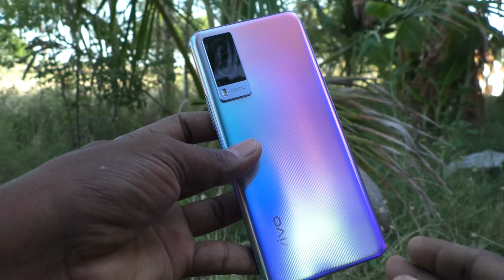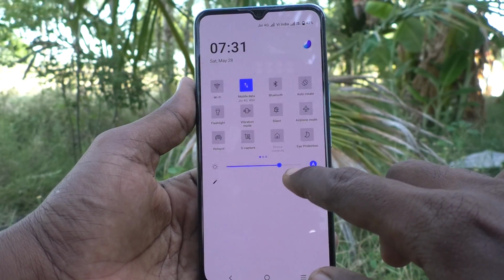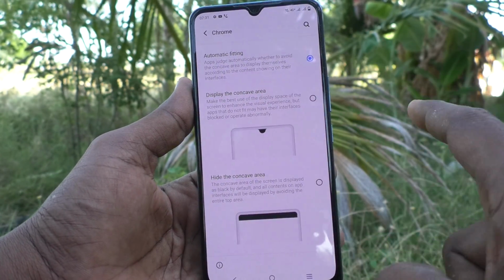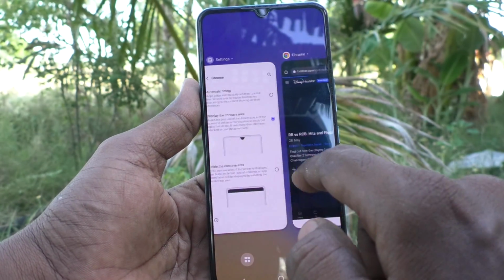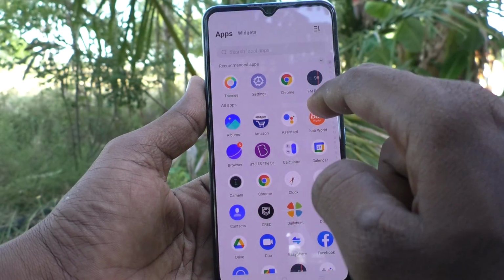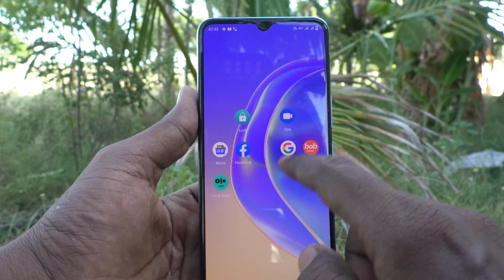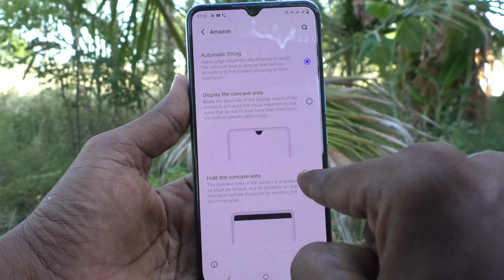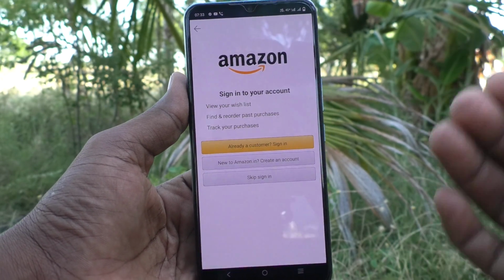How to hide notch in Vivo V21e 5G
Vivo V21e 5G notch hide settings: Learn here how to hide notch in Vivo V21e 5G smartphone.